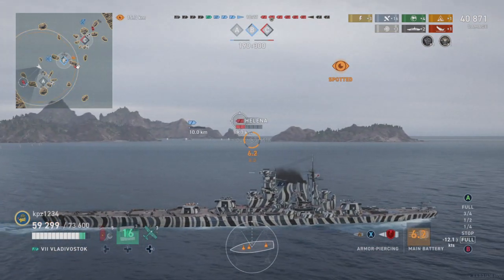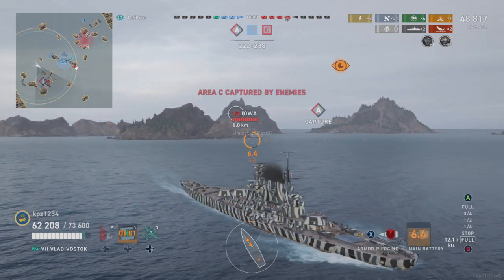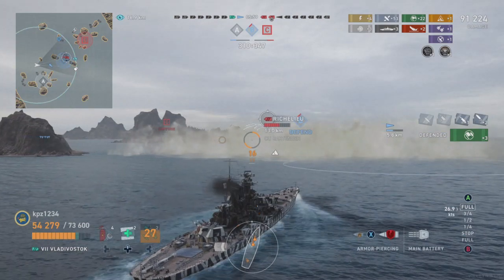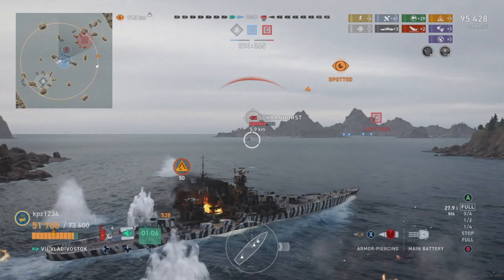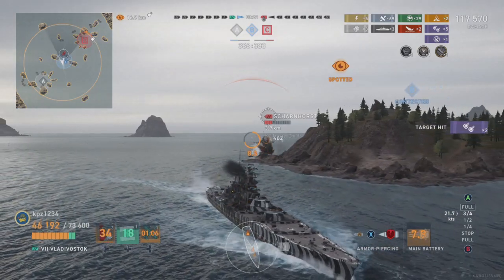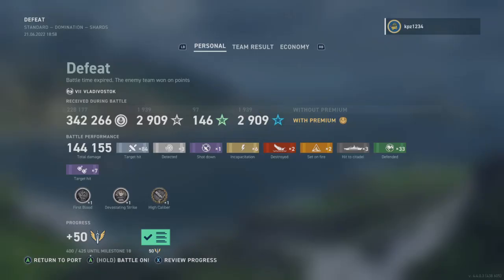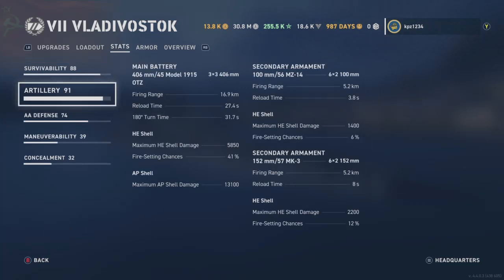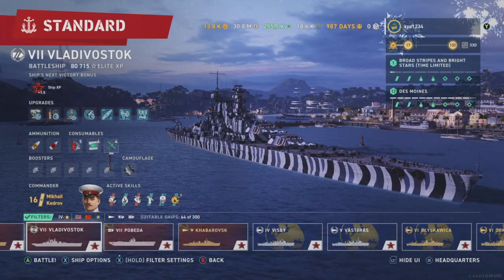World of Warships Legends Tech Tree Spotlight: Vladivostok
Slightly above average gameplay review of the Soviet Tier VII Tech Tree Battleship Vladivostok in World of Warships Legends.